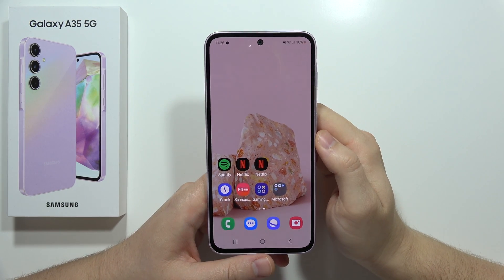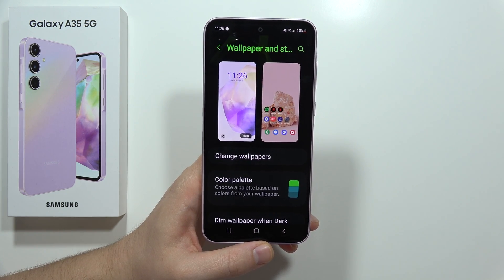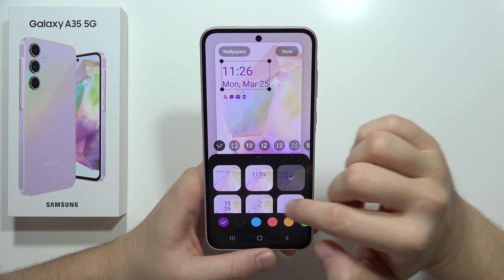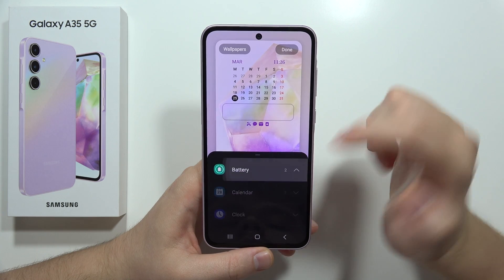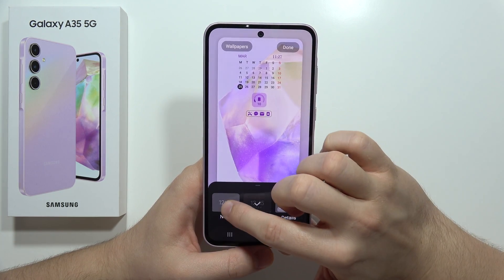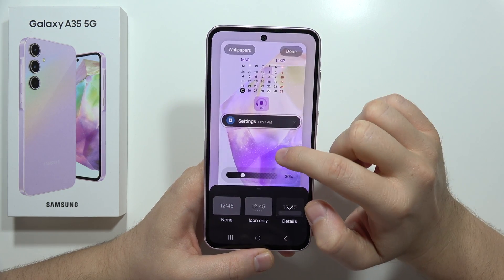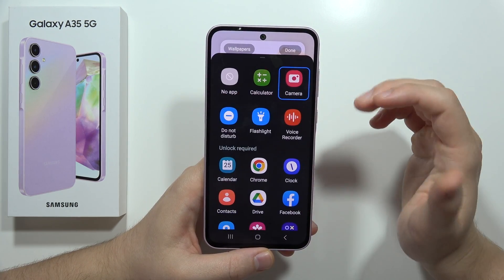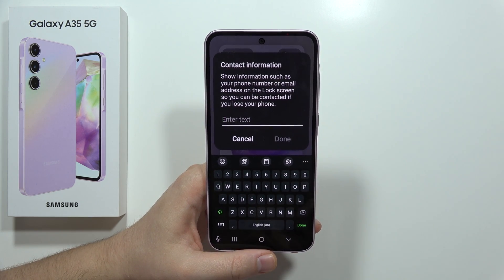How to Customize Lock Screen on Samsung Galaxy A35 5G - Set Up Lock Screen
Make your Samsung Galaxy A35 5G's lock screen a true reflection of your style! This video dives into all the customization options available, from wallpapers and widgets to clock styles and quick access features.

how to change lock screen wallpaper samsung a35 5g
samsung galaxy a35 5g lock screen options
customize lock screen clock style a35 5g
add widgets to lock screen samsung a35 5g
best lock screen apps for samsung a35 5g